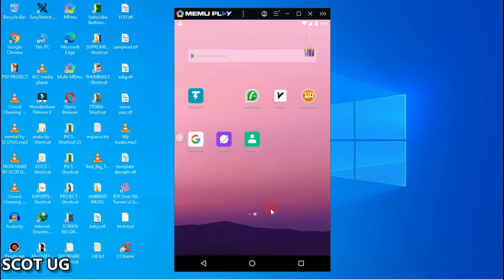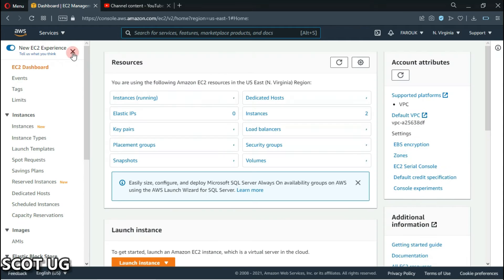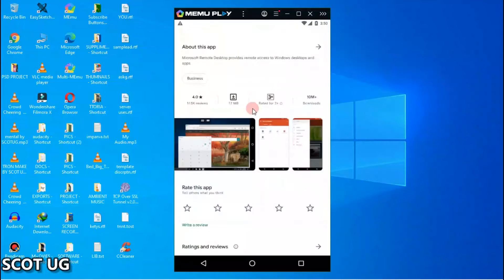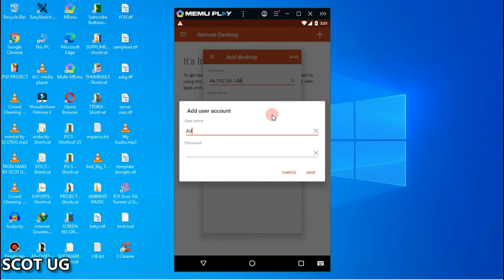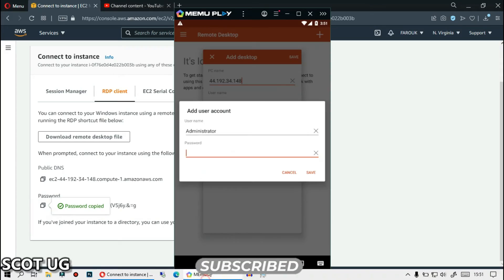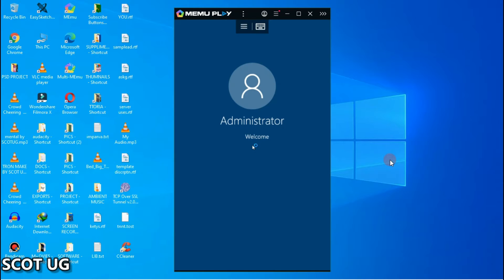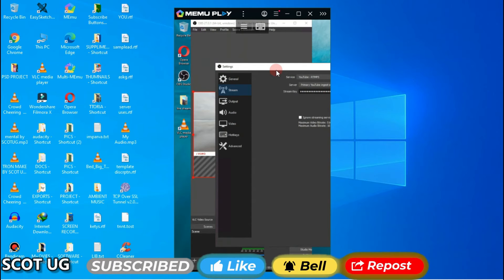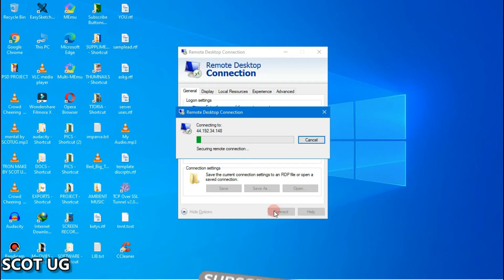how to access windows server on A Mobile Phone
In this video, I will show you how how to access windows server from your Android phone. I will also show how to go through a few basic features of the application.

Thank you so much for your kind comment and thumbs-up!